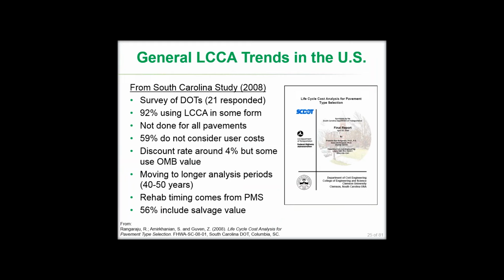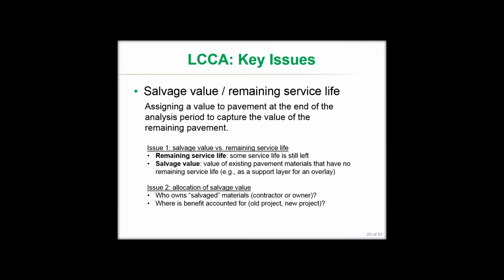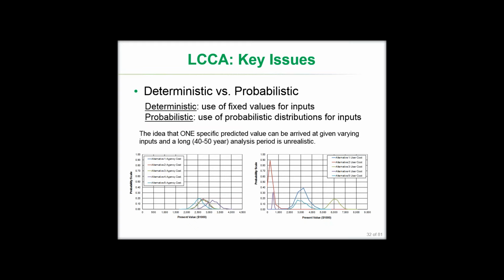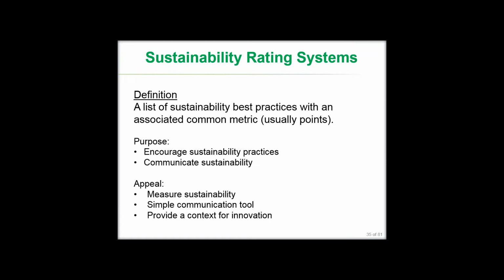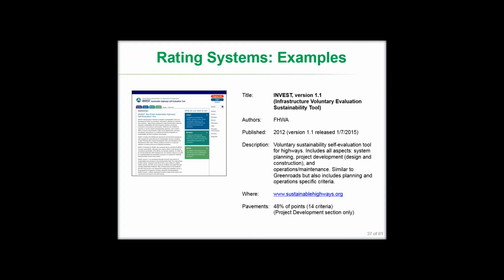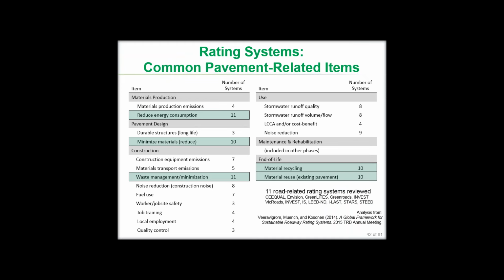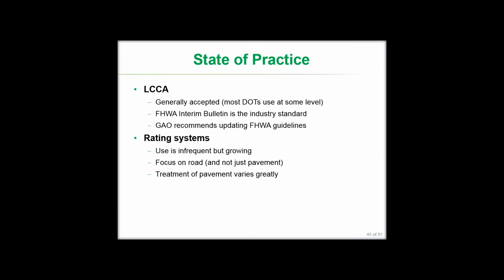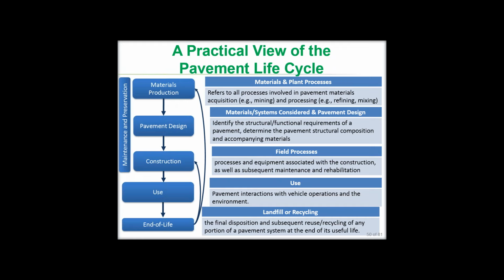Sustainable Pavements Webinar #1 Part 2